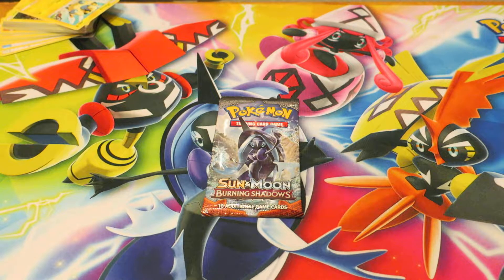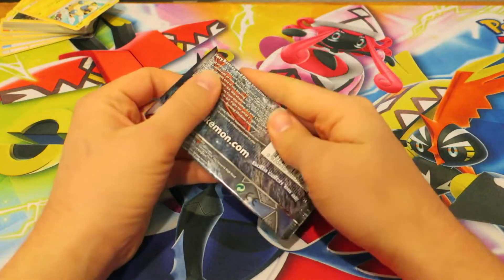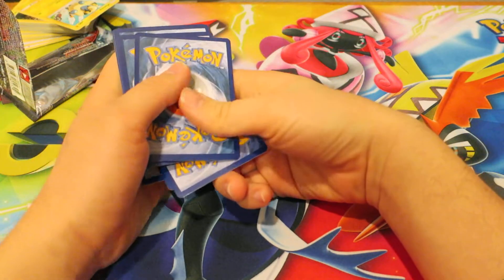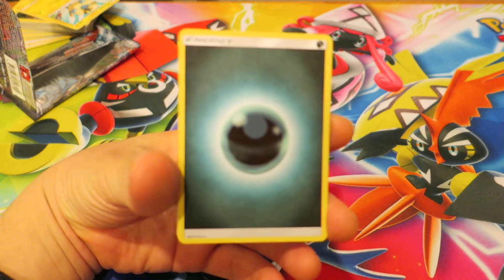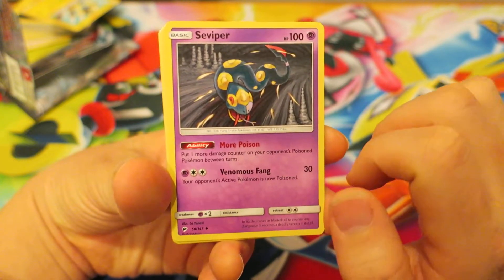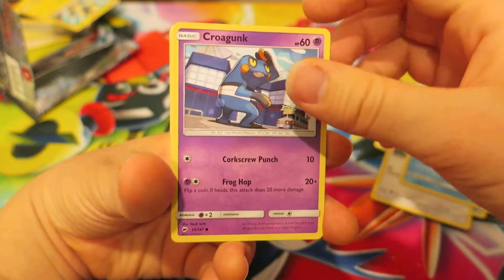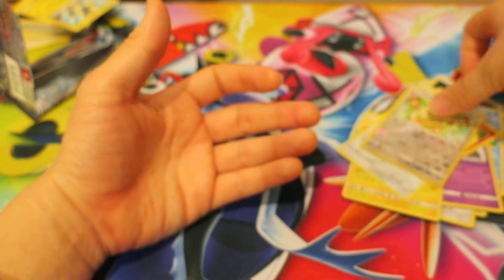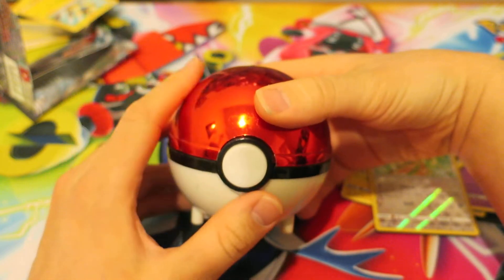Burning Shadows Booster Pack! Booster Pack Opening 391!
I upload one Pokemon Booster Pack opening every single day on this channel. With additional content usually coming out during the weekends, and random live streams! :)